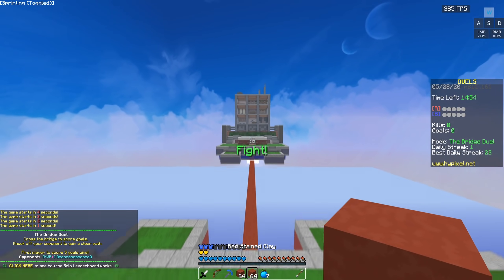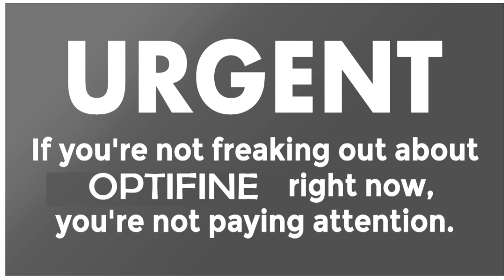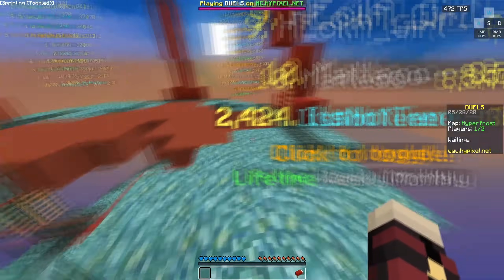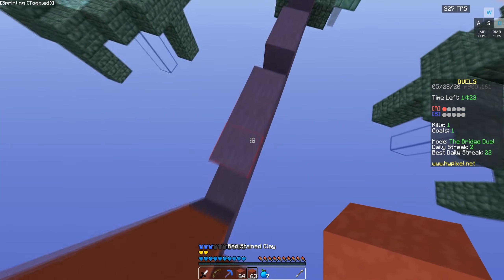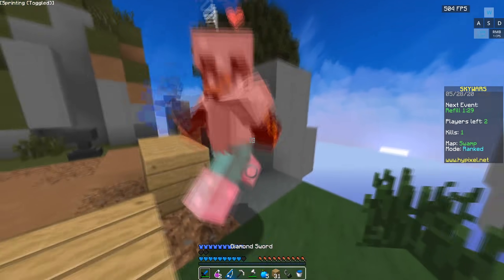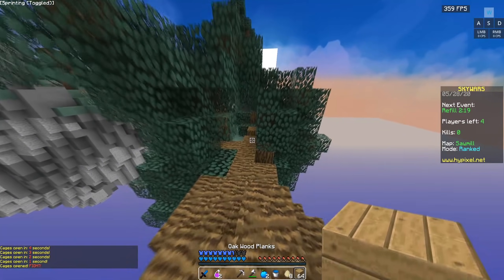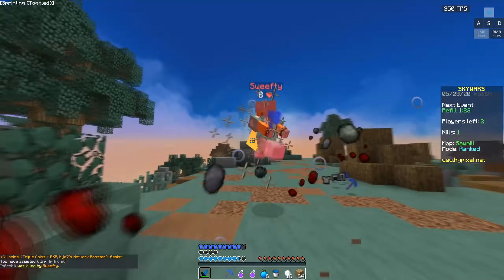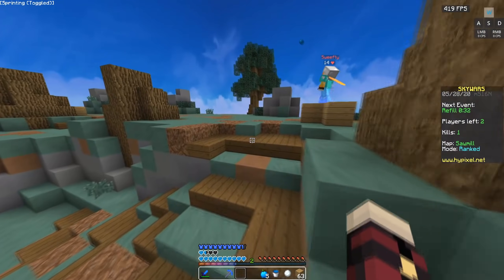How Optifine Gives You Reach and Speed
This one took lots of research to make, but hope you guys enjoy.
MY BADLION CLIENT CAPE (Cape Name: Tenebrous)
(pack in pack channel, verify yourself with !verify when you join for the channel).

Links and everything
"OPTIFINE IS AN UNFAIR ADVANTAGE"

Extra precise reach display mod to test the extra reach

Notes/Corrections/Edits

#1 - When I say vector throughout the video it may not be the correct term, if it isn't just think of the vector as "value"

#2 - At 12:20 I say that position packets go out to 16 decimal places, this is incorrect. Position packets are doubles, meaning they have 53 significant bits which translates to 15.95 decimal digits. This then gets rounded down to 15. for a technical explanation

#3 - Throughout the video I say that fastmath gives up  to 3.000253 blocks of reach, this might not be entirely true as  it was done by subtracting the difference in the precise reach display mod. In reality this was just taken at one angle and at other slightly different angles the rounding might be even more wrong. I have some information that optifine can give up to 3.0023 blocks of reach which is actually much more significant.